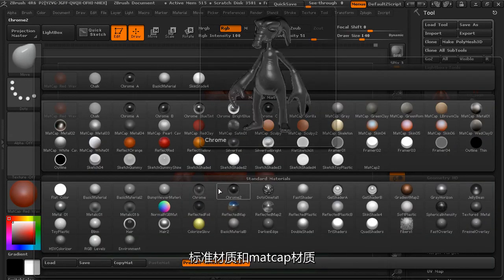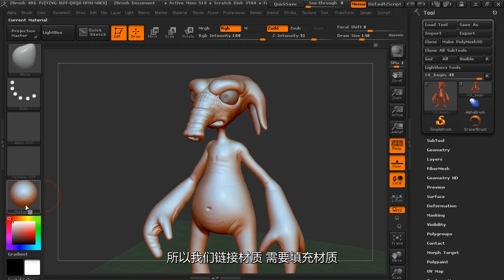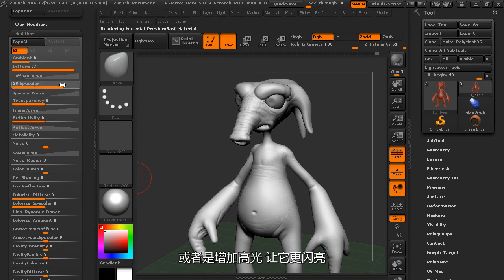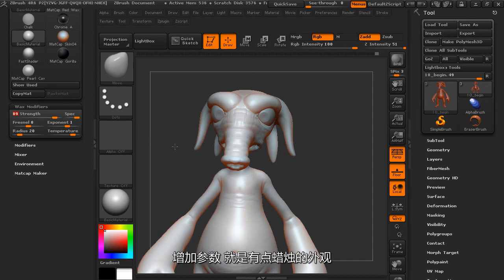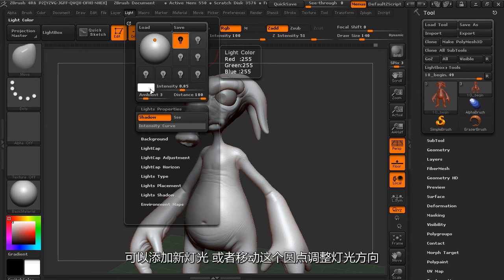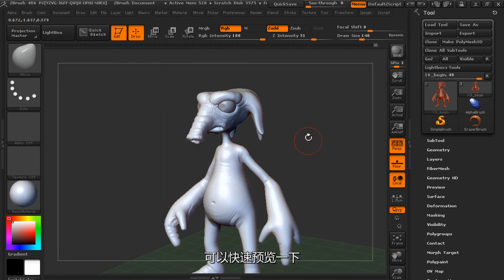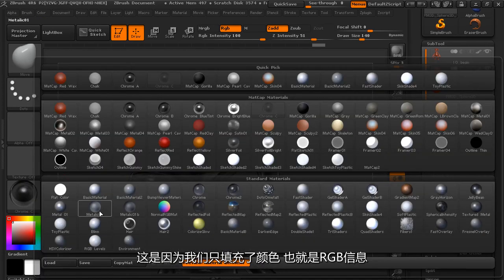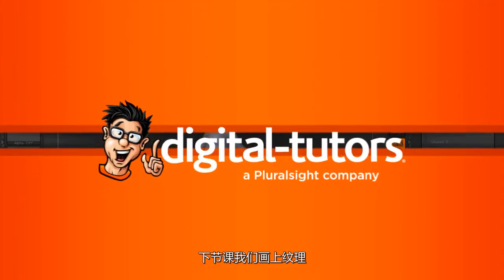10 材质与灯光